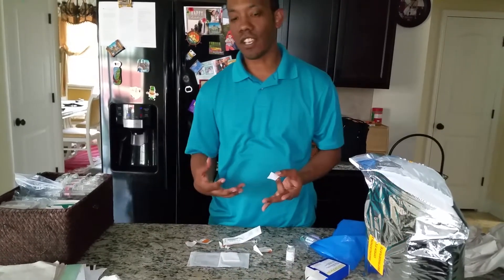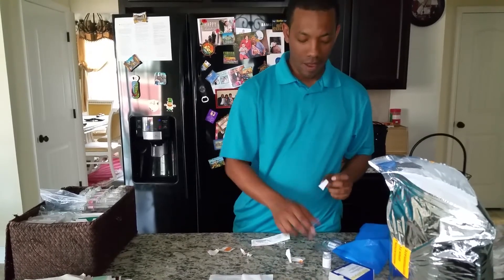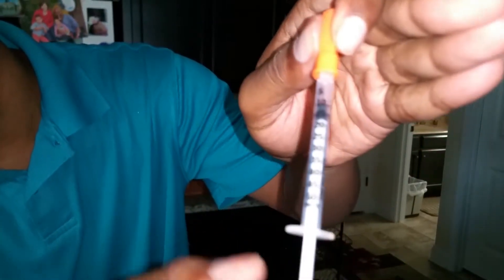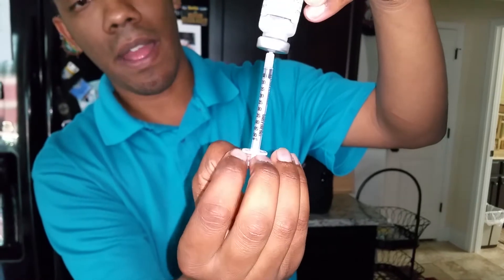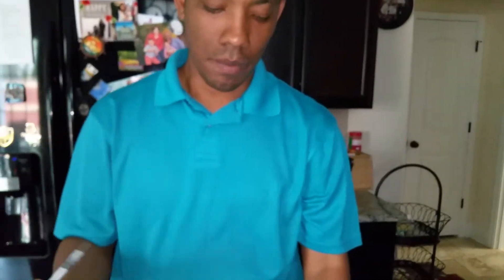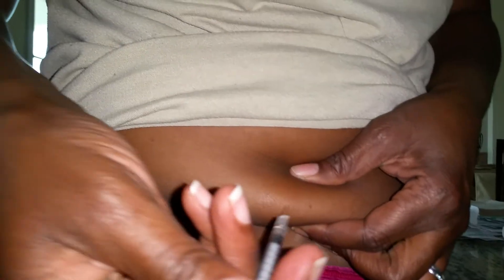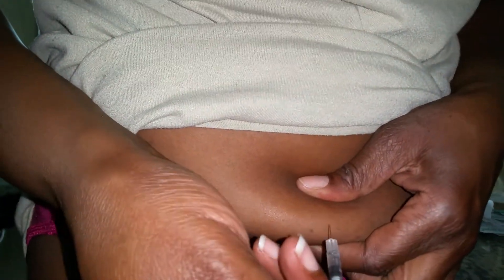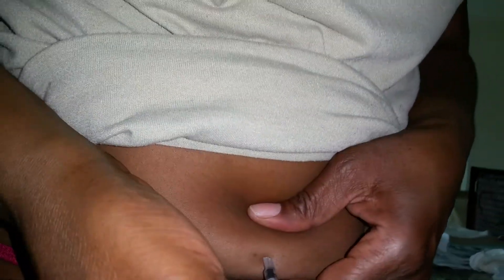Microdose Leuprolide Solution injection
IVF medication injection prescribed to be done every 12 hours subcutaneous injection of a medication called Lupron  (GnRH agonist) used to prevent a premature LH (luetinizing hormone) surge